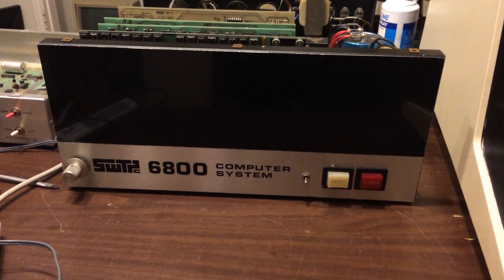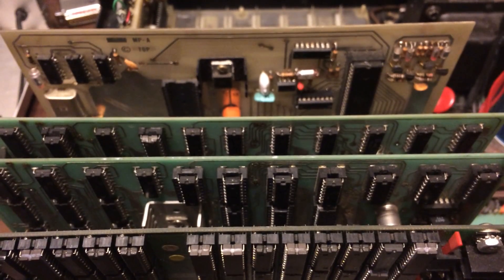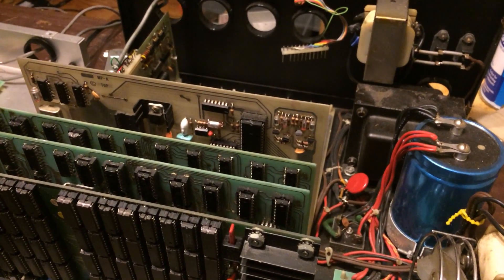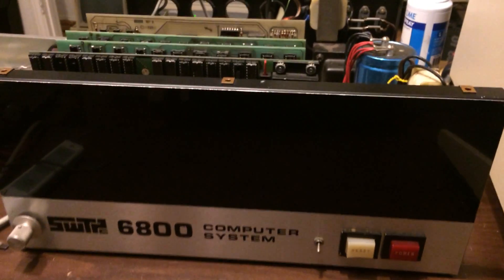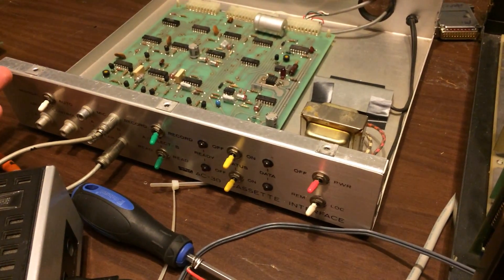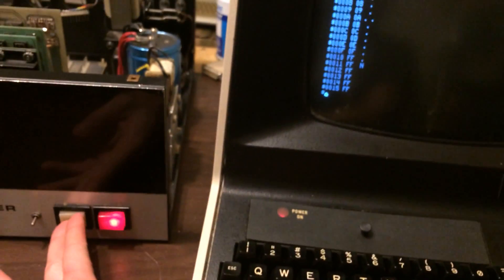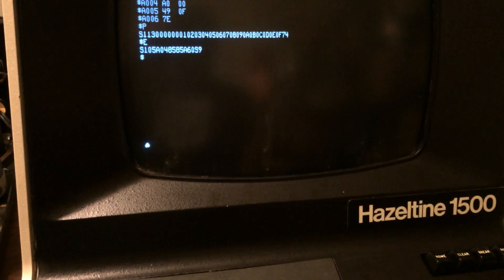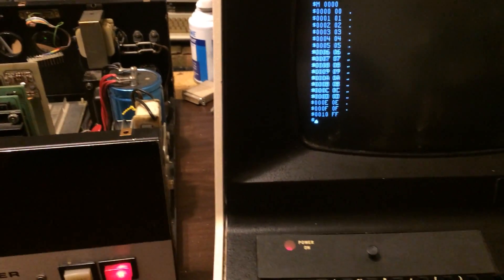SWTPC 6800 Intro/Update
SWTPC 6800, SWTPC AC-30, Hazeltine 1500, Marantz SuperScope C-104
A few corrections here - when I made this video, it had been at least a year since I'd checked my notes on its history.  I have since gone back and re-read that.  In the beginning, he built the machine, turned it on, and it didn't smoke- so it couldn't do anything else.  Then he went and bought a Teletype to use with it, presumably a KSR33 ("Teletype Md. 33" is specifically what he told me), after which he and his wife typed in the Tic-Tac-Toe program, played it for a while, turned off the computer and it was gone - so, another trip to the Byte Shop picked up the AC-30 cassette interface.  Also, Jack's system came with SWTBUG from the start, with the 2K MP-M instead of using the 128-byte memory on the MP-A that I mentioned in the video.  Sorry Jack, my memory isn't that great - but now I've set those details straight!  If I find any more discrepancies between reality and my 1:00 AM recollections while recording the video, I'll update the text here.